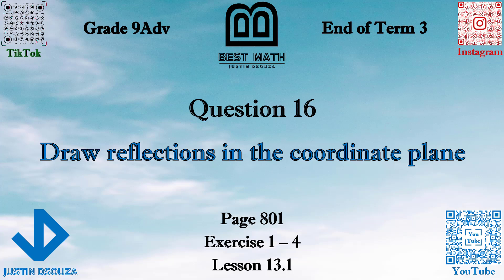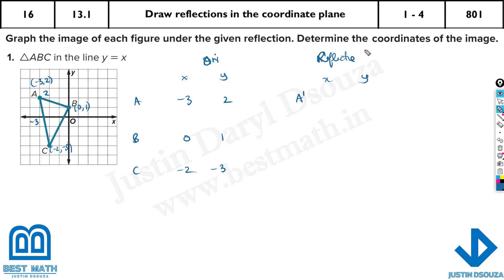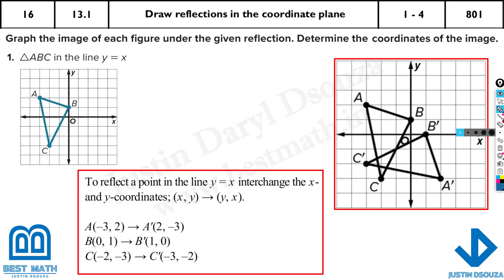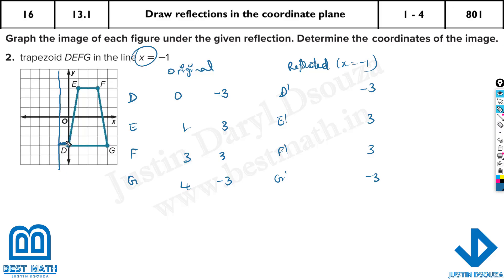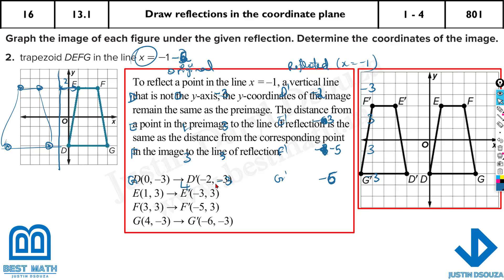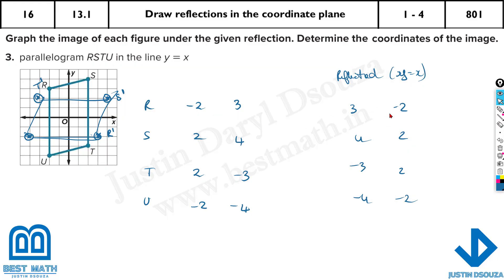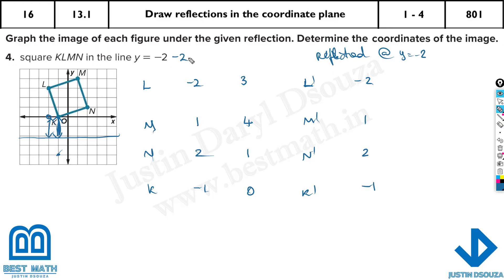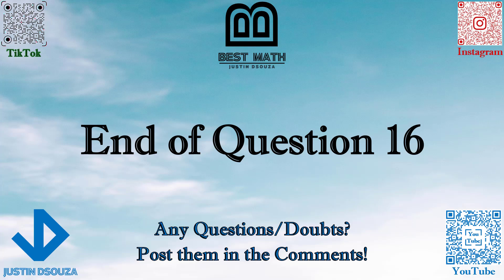Draw reflections in the coordinate plane | Q16 P2 | 9A | EoT3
G9A Question 16 Draw reflections in the coordinate plane